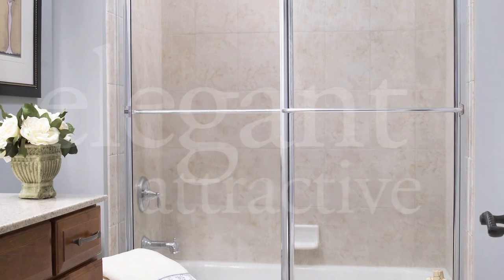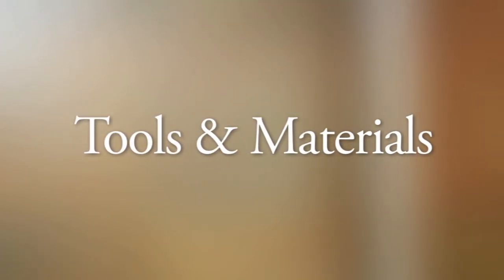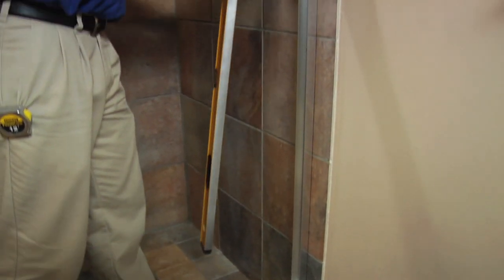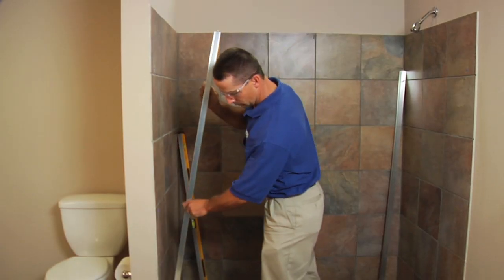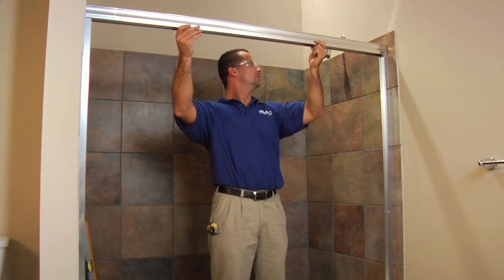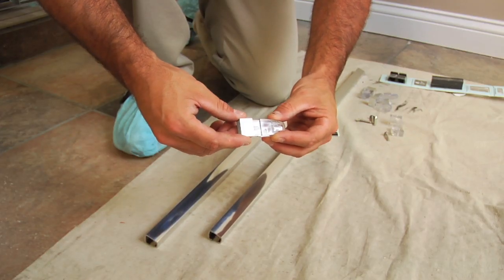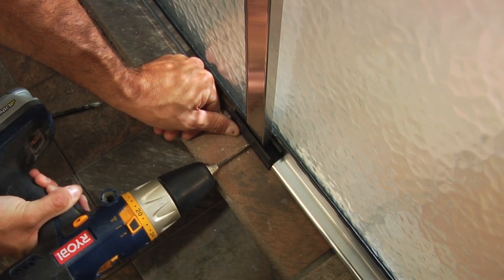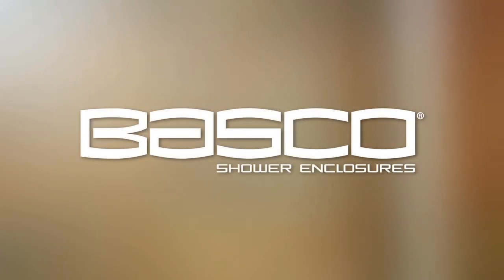DIY Framed Shower Door Installation - Basco Deluxe 6150 & 7150 How To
This video will help guide you through the installation of a Basco Deluxe bypass sliding shower door - model 6150 / 7150 for a bathtub and a shower.

From measuring the opening at the center the tub rim, to attaching the towel bar and mounting the doors, this handy how-to video walks you through the basics of installing a Basco sliding shower door. specifically the Basco model 6150/7150.

To install your Basco bath enclosure, you'll need a tape measure, level, #2 Phillips screw driver, a 3/16" wrench, hacksaw, clear silicone caulking and drill with the 1/8" standard drill bit in 3/16" tile masonry drill bit.
You can purchase a Basco Tool Kit that includes all the necessary tools on our